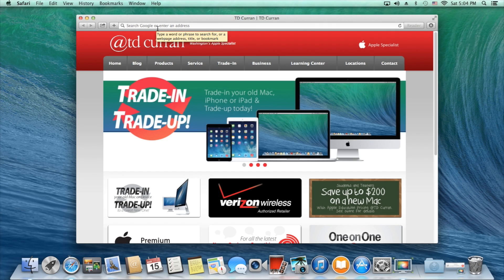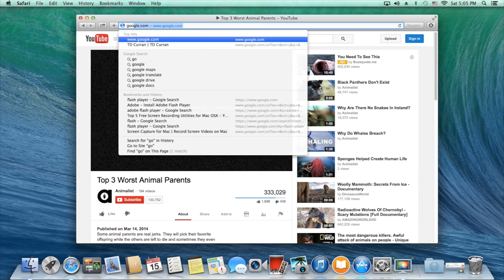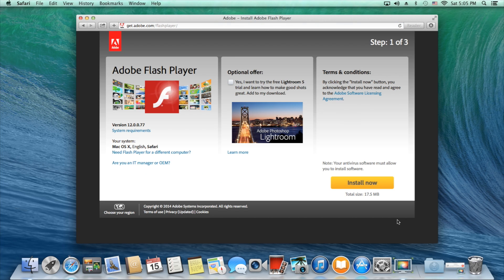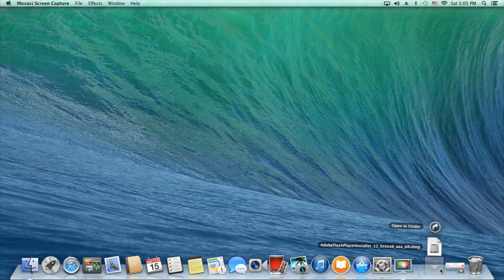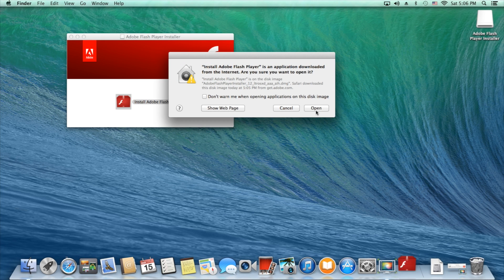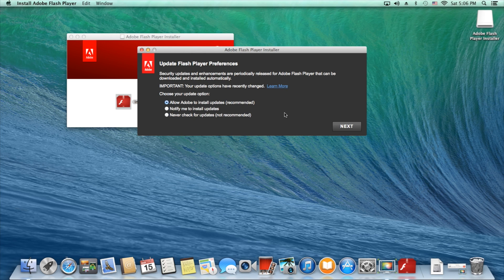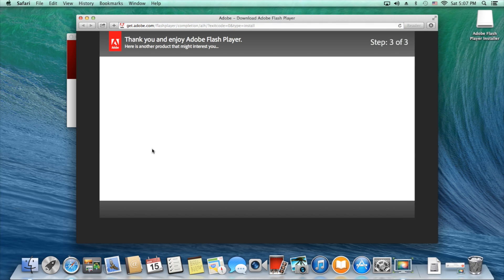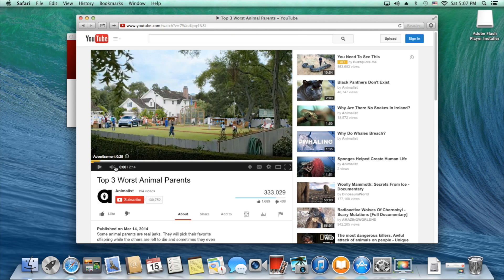How to Install Adobe Flash Player for Mac OS X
Step by step instructions on how to Install Adobe Flash Player for Mac OS X.

TD Curran is now CityMac! Same people, same products, same services - new name.